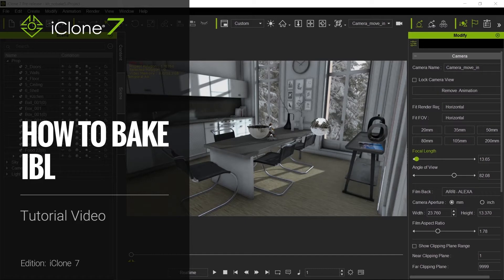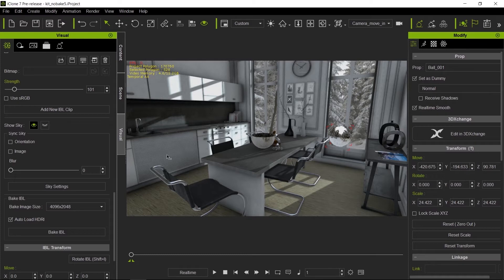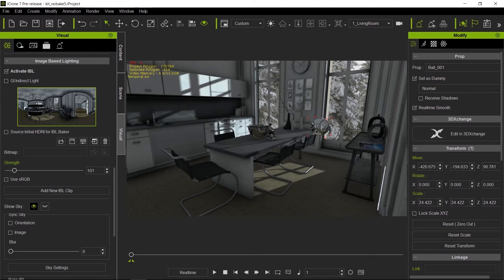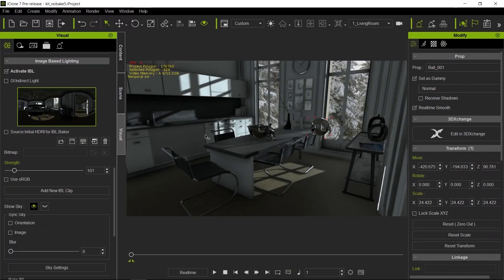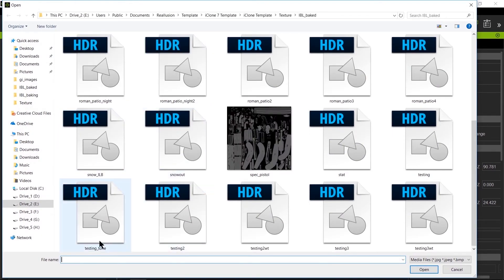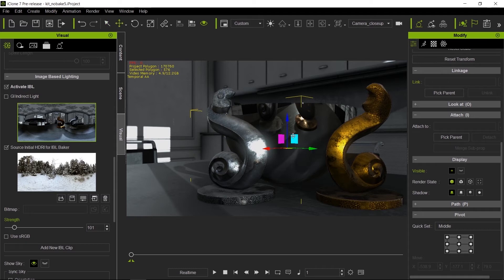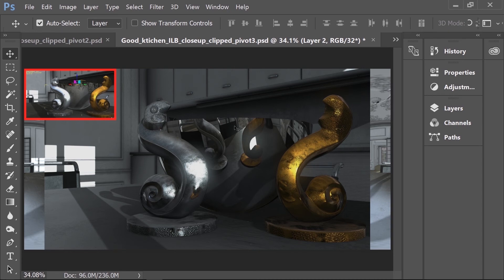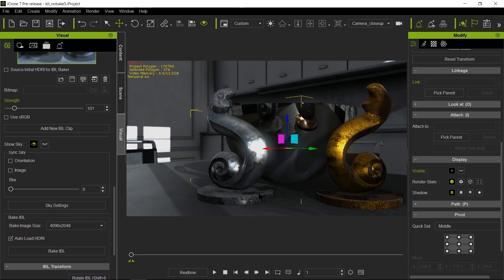iClone 7 Tutorial - How to Bake IBL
IBL baking is an awesome tool to create more realistic reflections on your objects and proper lighting when the IBL is being blocked/occluded by geometry. In this tutorial, you will learn the proper way to set it up as well as things to watch out for when you bake them.

4:02 Source initial HDRI for IBL baker
4:40 IBL Rebake effects
9:21 Watching out for the pivot point of a model to avoid bad bakes